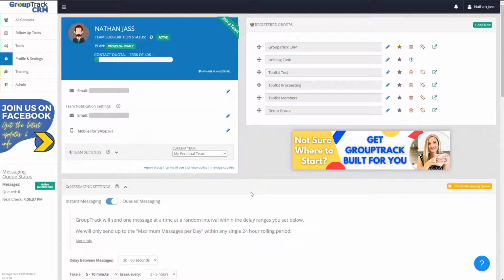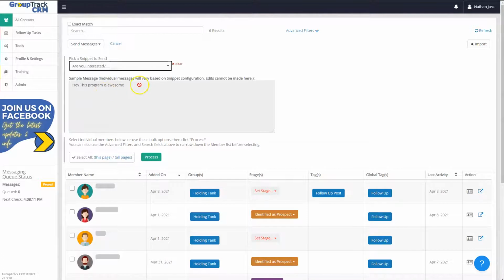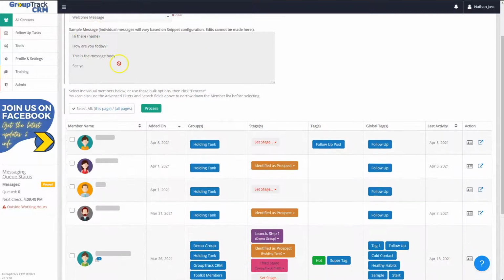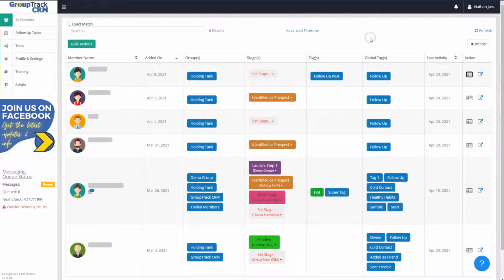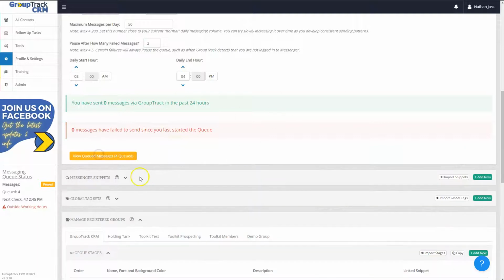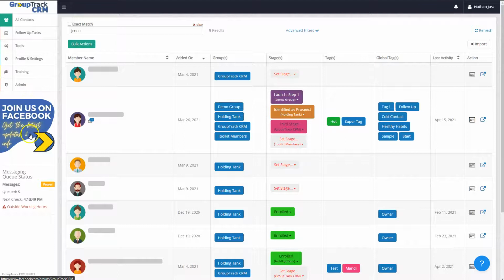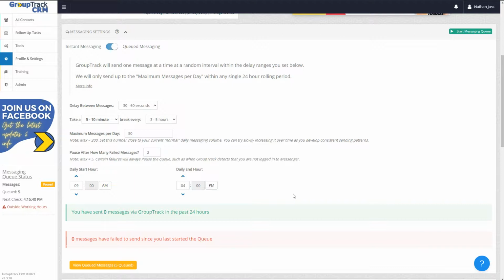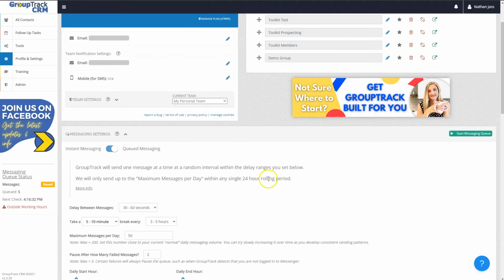Bulk Messaging - Using the Queue